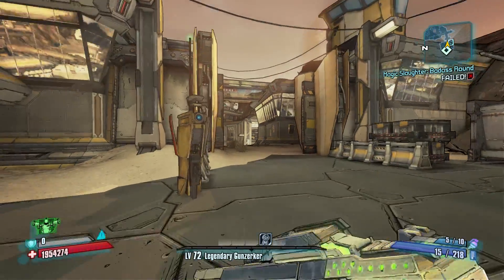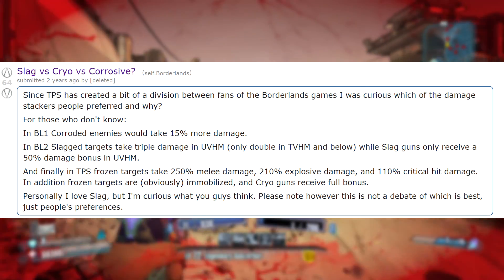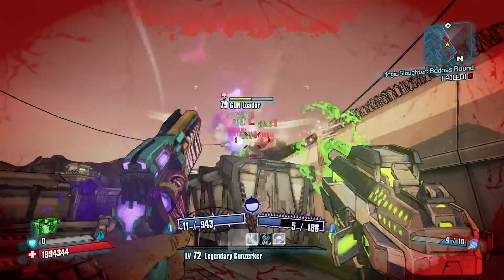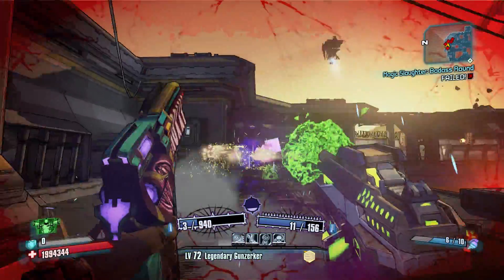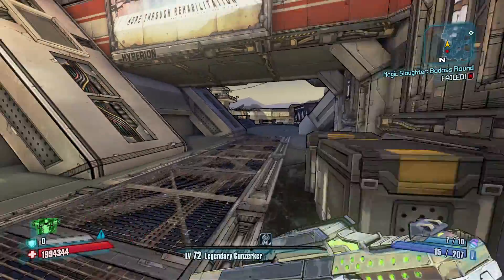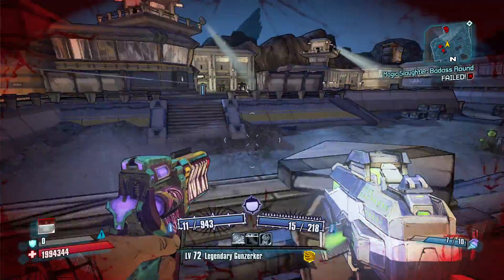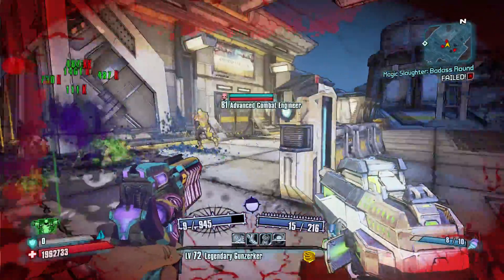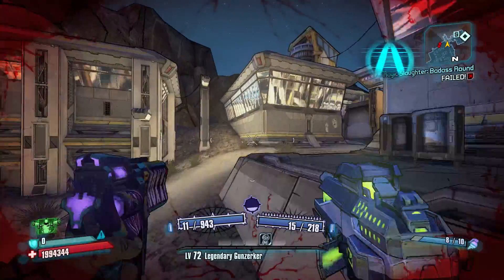Slag, Cryo, or Corrosive? (Borderlands)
There are 3 main damage multipliers throughout the Borderlands series. Slag, Cryo, and Corrosive. Which one is the best?